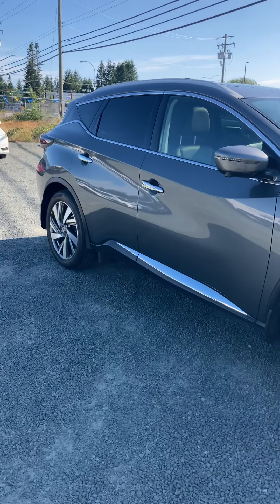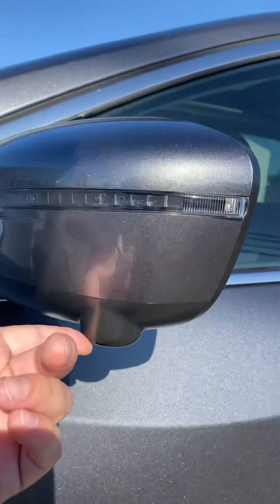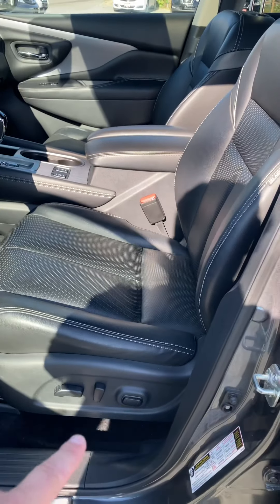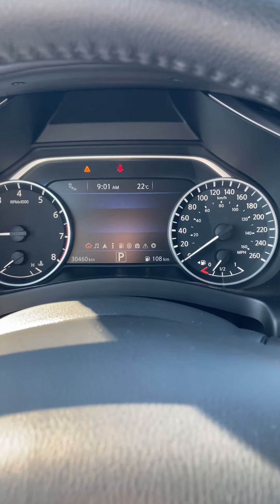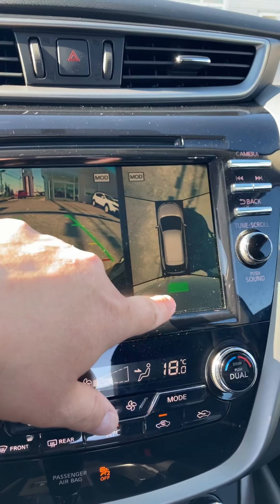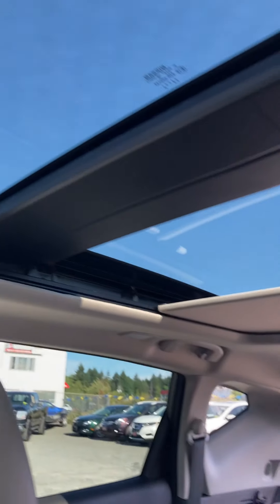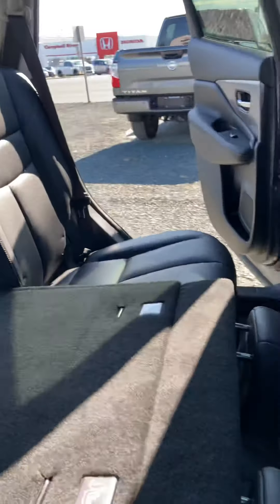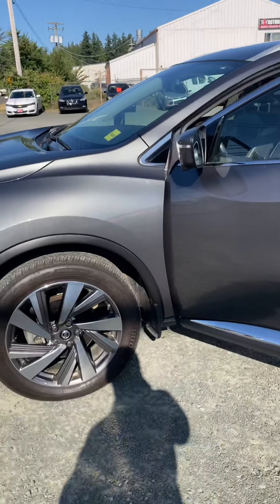2019 Murano SL AWD